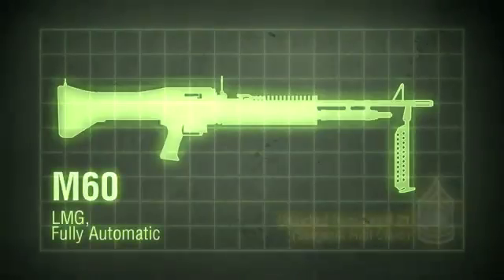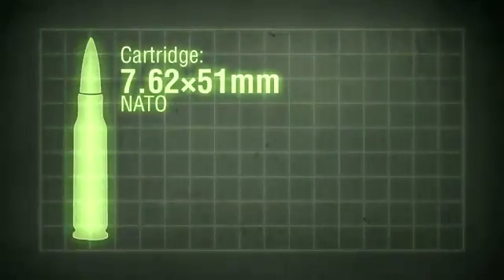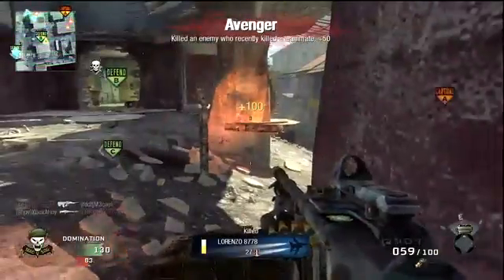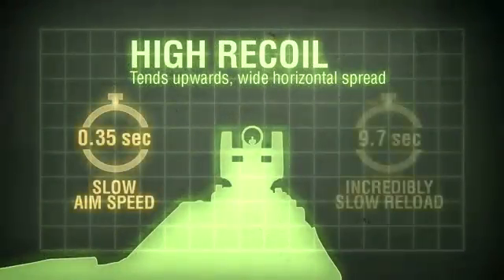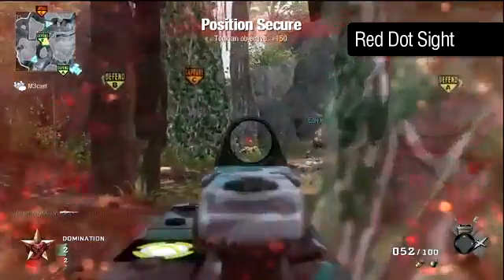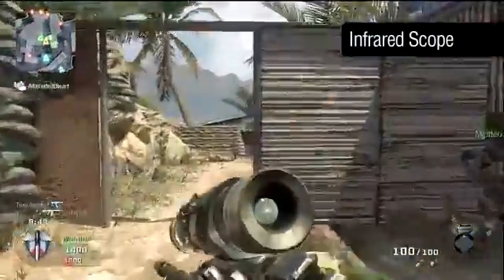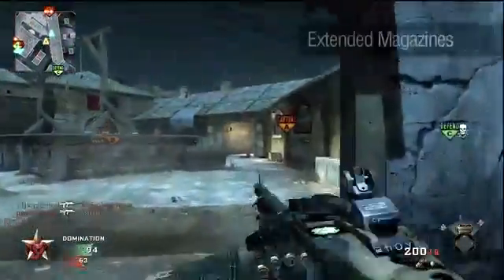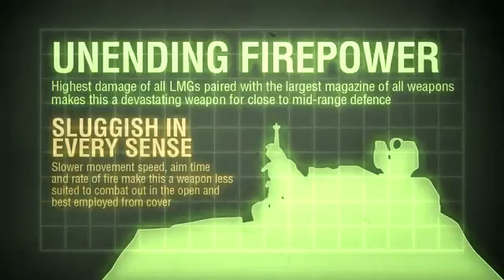Gameplay M60 in CoD Black Ops